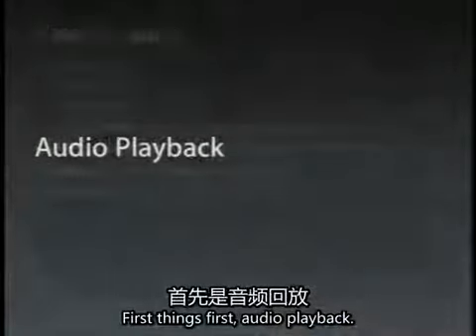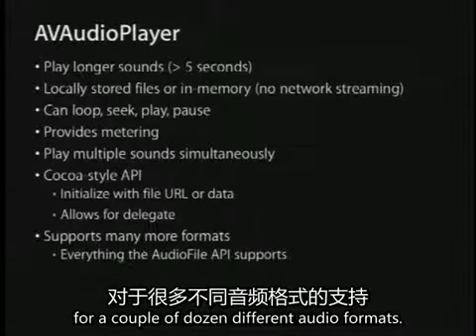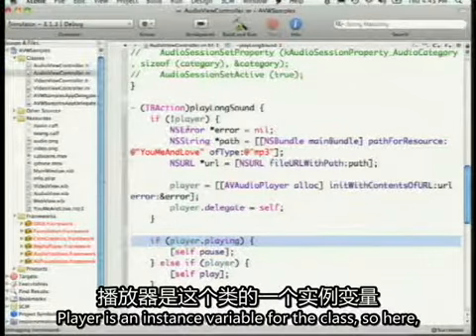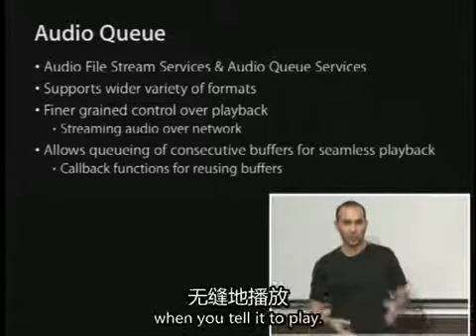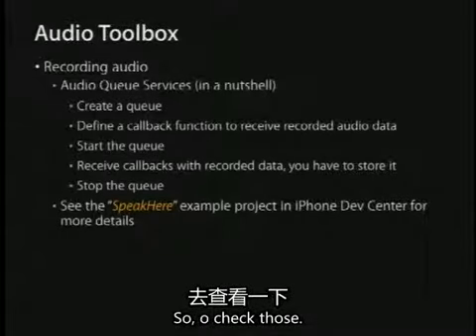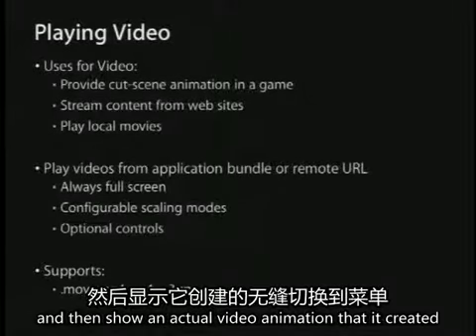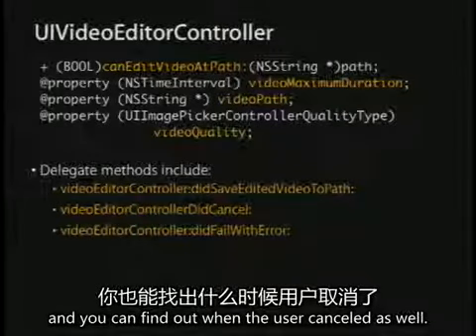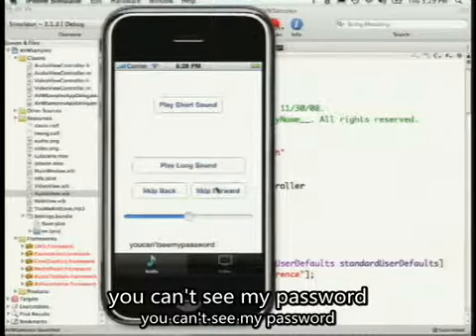斯坦福大学公开课《Iphone应用开发教程》21 音频APIs,视频回放,显示网络内容,设置 高清